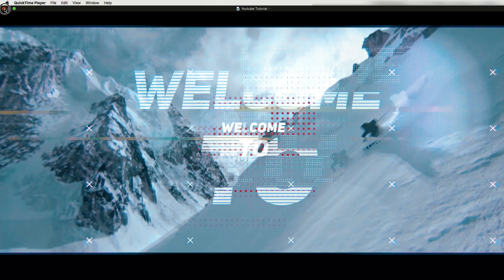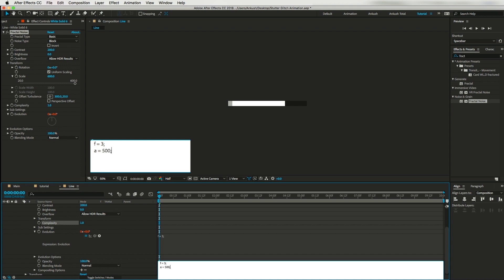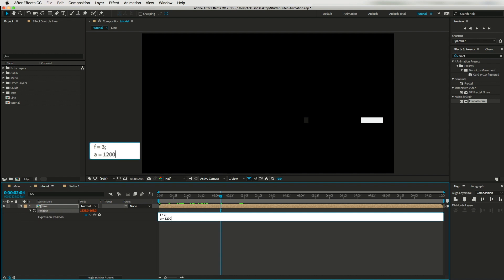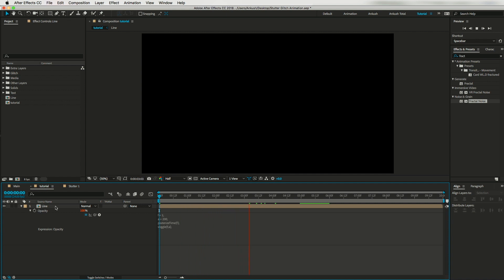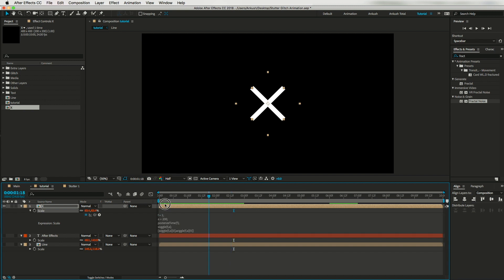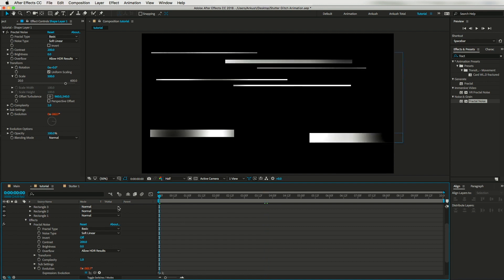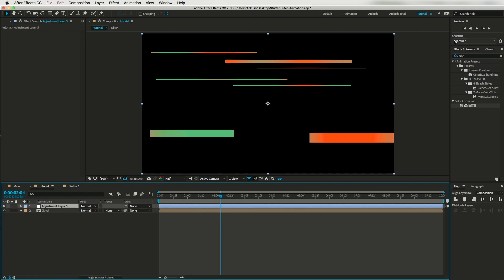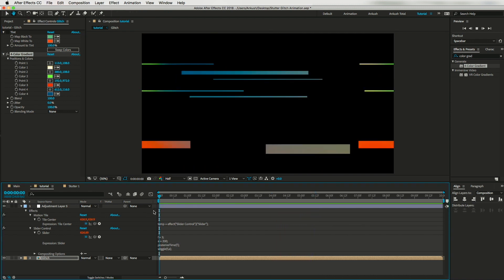Stutter Movement & Glitch Animation using script - After Effects Tutorial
Hi guys,

I am back with another very exciting After Effects Tutorial. This tutorial is for intermediates and advanced creators who are willing to cut off their times by using scripts instead of multiple keyframes & manual process.

My tutorials are made this with lots of love & efforts, for after effects beginners to advanced users. So they can implement my animations in their own video to give a new look.

So, let’s have look & don’t forget to share your opinion in the comments section.

And if you do like this video, please don’t forget to share a minimum “like”, which will inspire me to make new tutorials.

Dear All,
As you do know YouTube is if full with en numbers of motion graphics channels & tutorials, but for a single person, it's hard to find all tutorials together in his/her preferred language.

So, I have thought why shouldn't I make some tutorials which I am making for my client? So, my tutorial will cover from basic to advanced level. So, anyone can find every single tutorial on each effect, each pattern along with free project file under a single tutorial channel.

*** If my tutorial will match with any other channel/ any other tutorial please do forgive me, because prior to making a tutorial I can't watch every single channel on YouTube to check whether someone has already made a tutorial on this or not. If you will find something same that will be a coincidence only.

* For them who would like to donate to for my channel & living. So, I can make more tutorials like this.

(Subscription is absolutely free).

My other animations may you want to check. (If you do love anything among these, you can also request for tutorials)

Project Music:

* Song: Defqwop - Defqwop - Heart Afire (feat. Strix)